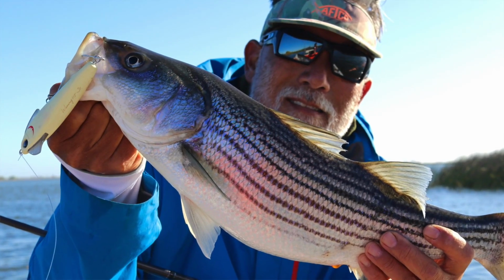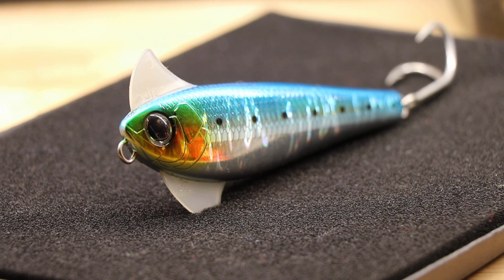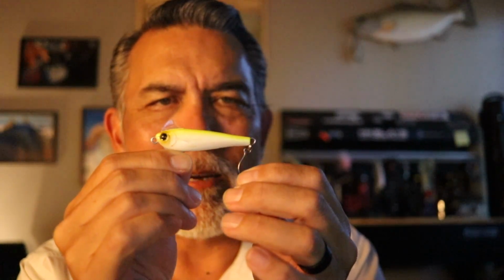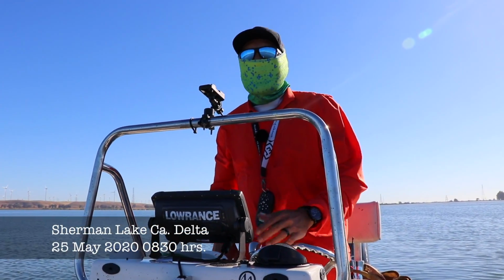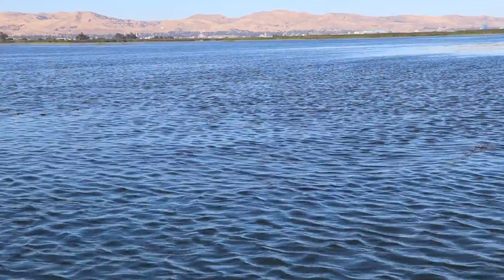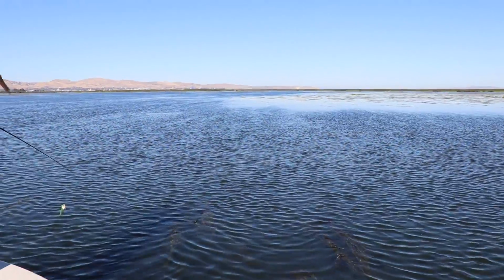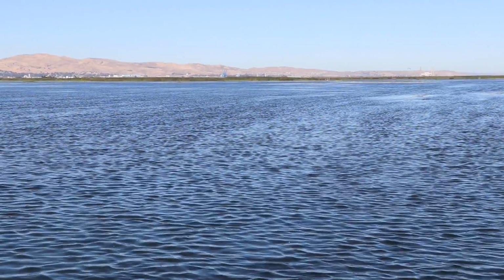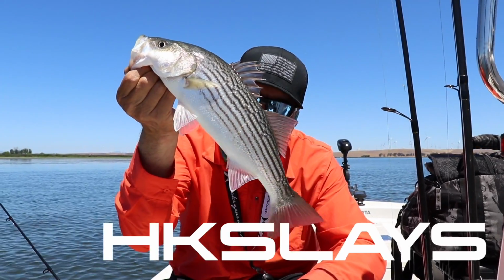CA. DELTA STRIPERS 101: Legit or ?? Shimano Waxwing Review Instruction and Technique.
Review of one of my favorite baits - the Shimano Waxwing. Guys who I've had discussion with happen to love it or hate it. I happen to be a lover of this bait - so many different species and different techniques, as demonstrated in this video.